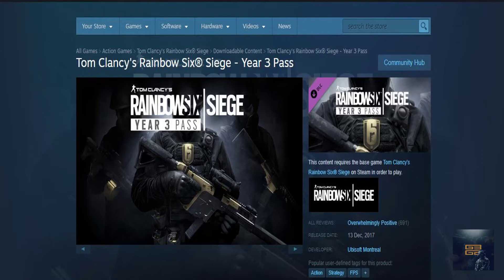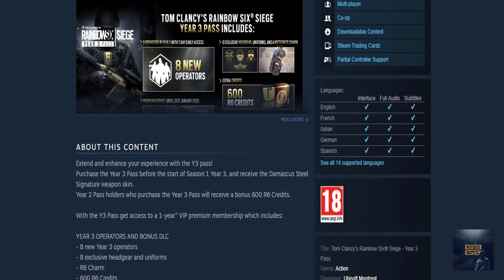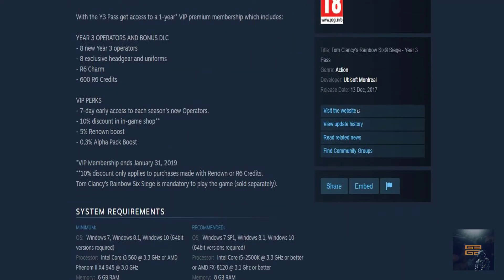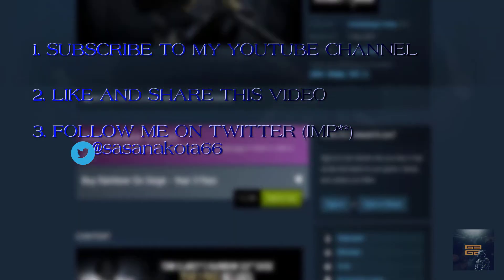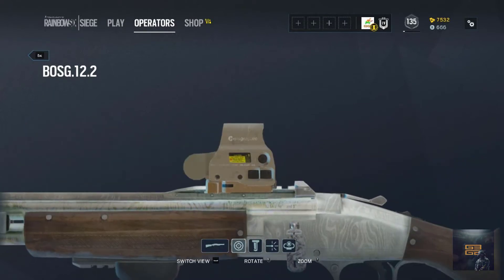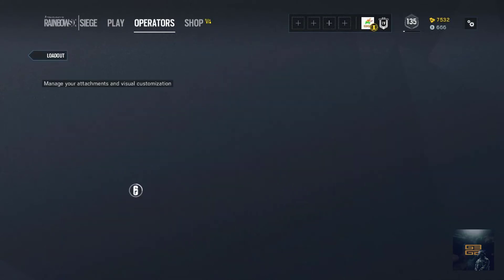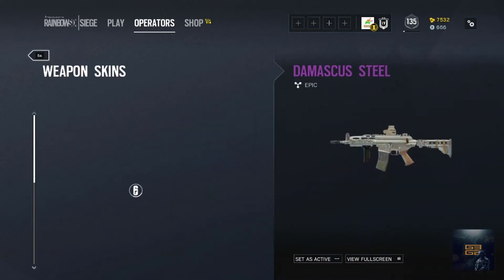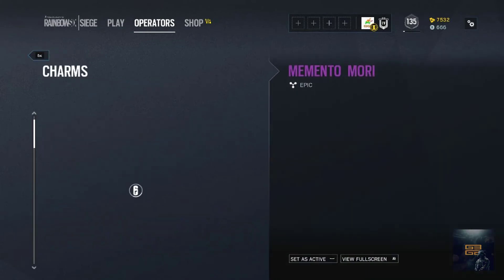SIEGE YEAR 3 PASS GIVEAWAY! & DAMASCUS WEAPON SKIN AND CHARM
WINNER WILL BE ANNOUNCED ON TWITTER! when i hit 200

the Damascus Steel Signature weapon skin.  @ 1:22
Year 2 Pass holders who purchase the Year 3 Pass will receive a bonus 600 R6 Credits.

With the Y3 Pass get access to a 1-year* VIP premium membership which includes:

YEAR 3 OPERATORS AND BONUS DLC
- 8 new Year 3 operators
- 8 exclusive headgear and uniforms
- R6 Charm
- 600 R6 Credits

VIP PERKS
- 7-day early access to each season's new Operators.
- 5% Renown boost
- 0,3% Alpha Pack Boost

*VIP Membership ends January 31, 2019

STEAM: SAKETH242
UPLAY: xXNINJA_FRE4KXx

Catch Us On FaceBook Twitter: @itsG3GB

Thanks you, G3GB -xo